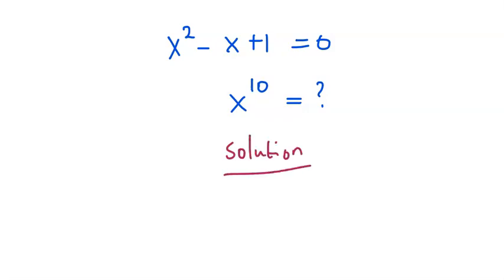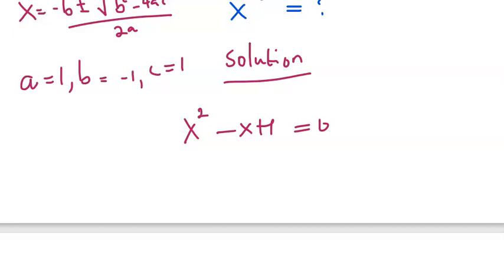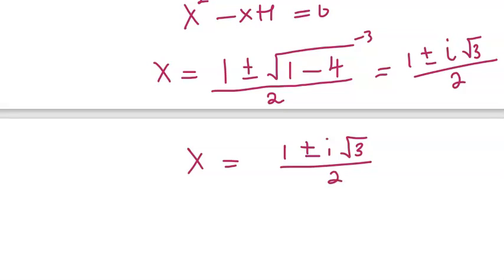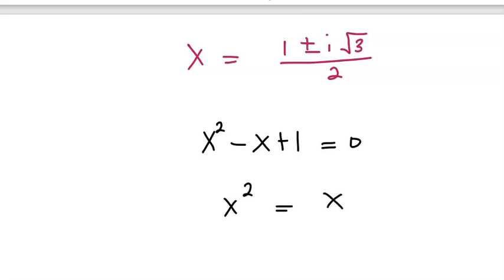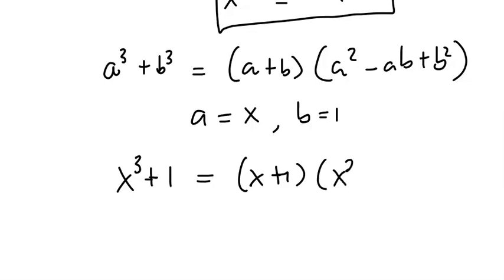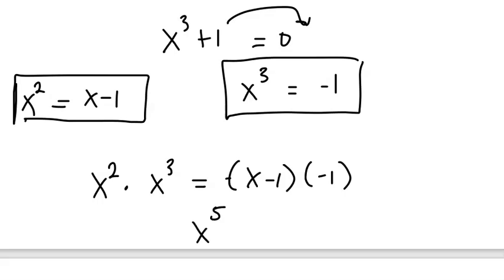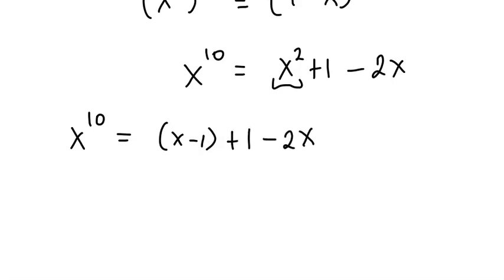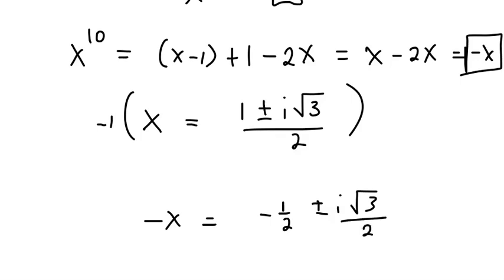Interesting Olympiad Math | Can you solve ?